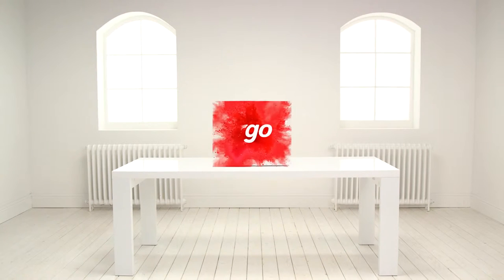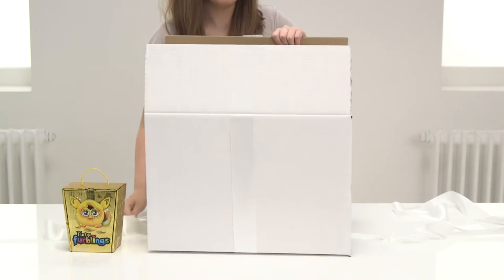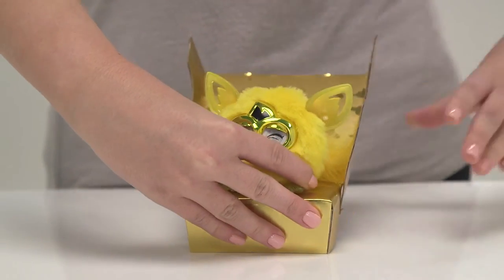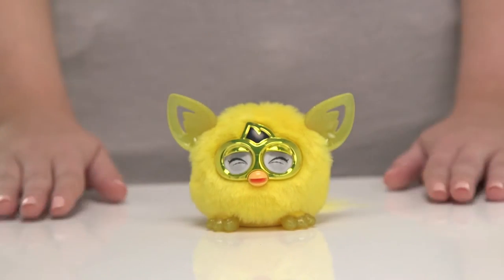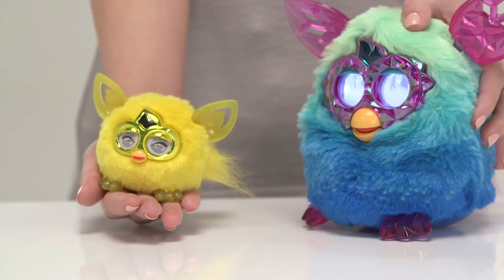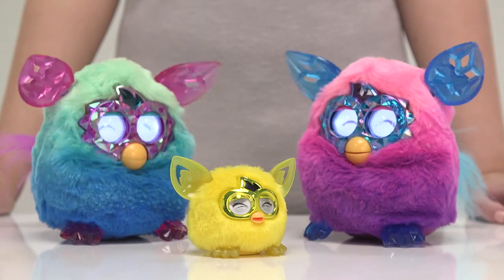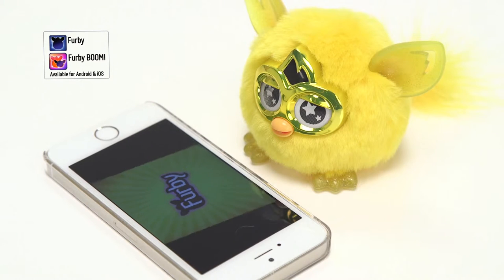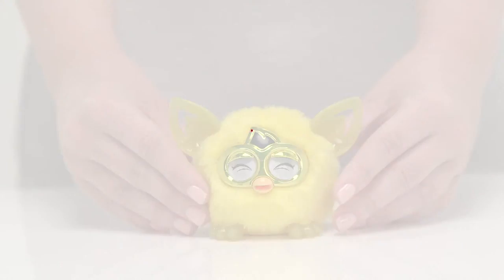Argos Golden Furbling Furby - (2013-2015)